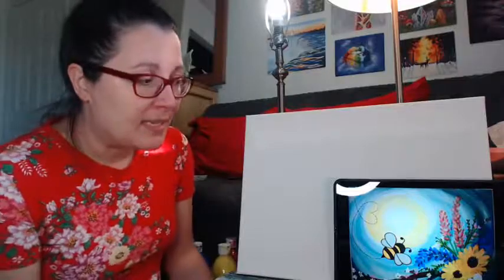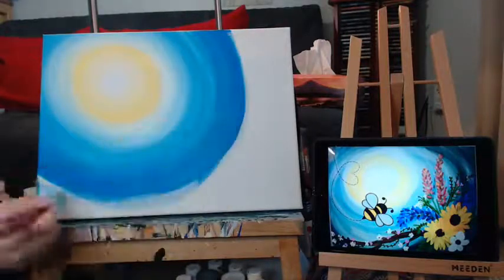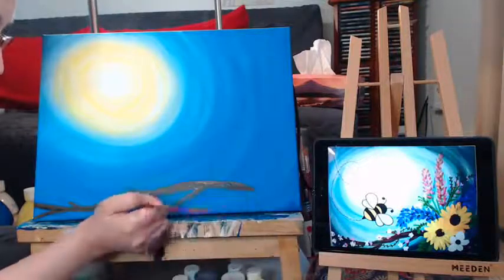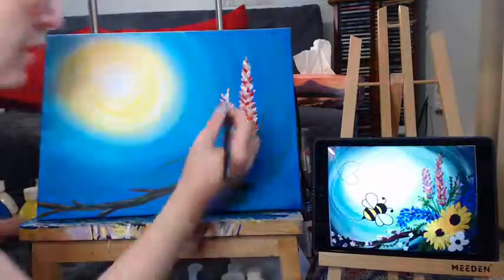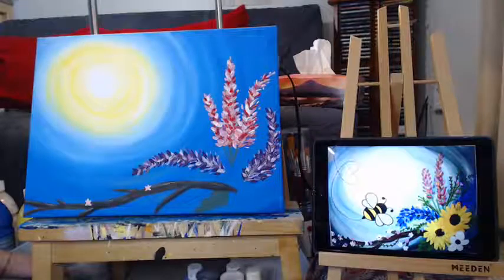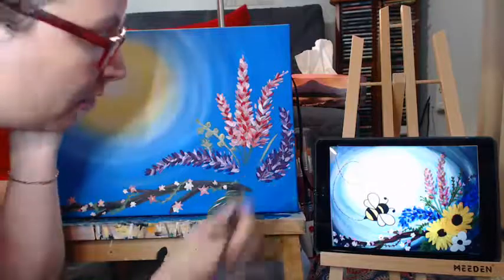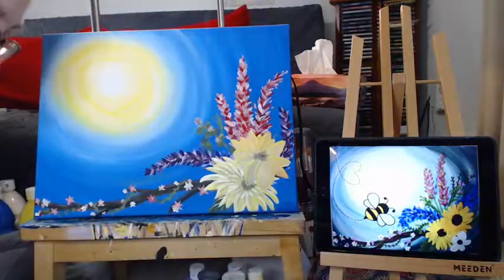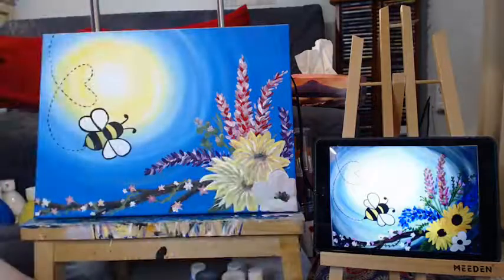Love Buzzing Around - Paint Party #109!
Happy Thursday, Paint Partiers!! 🎉

It's painting day! Are you ready to paint Love Buzzing Around with me? It's an Original Painting Experience from a digital image I made. Excited to bring it to life in acrylic!

If you can't join, you can catch the recording on my YouTube channel or under the videos tab on FB.

You'll need the regular supplies:

🎨 Acrylic paint - red, blue, yellow, black, white
🖌️ Paintbrushes - variety of sizes
🖼️ Canvas - I'll be using an 11x14 canvas board
👩‍🎨 Paper towel, water container, palette
🥤 Yummy drink to keep you hydrated
🤗 Positive attitude to have fun!

Looking forward to seeing you all there!

Remember, sharing is caring! Please share this with any other people you think would enjoy this!

💕 Liza